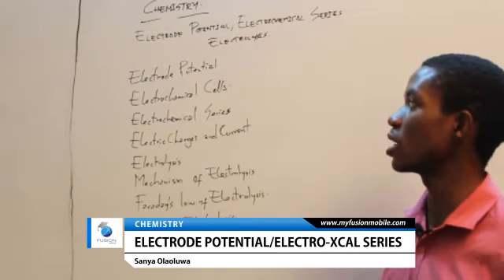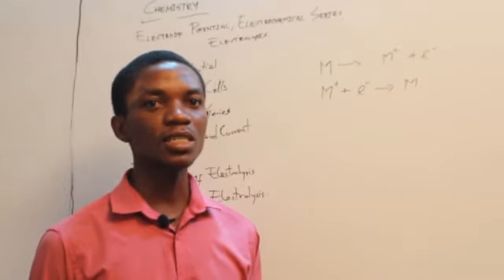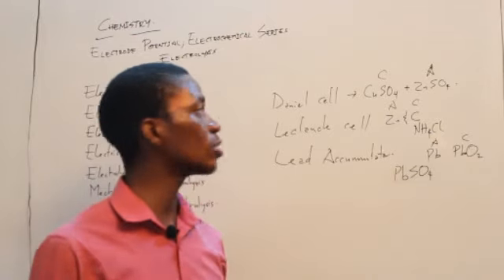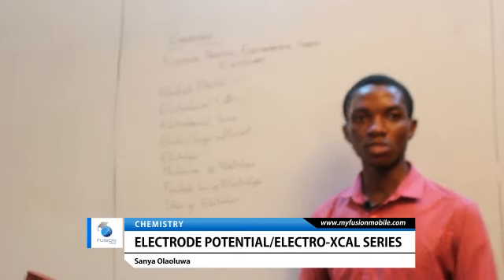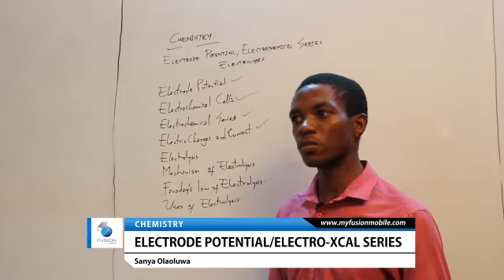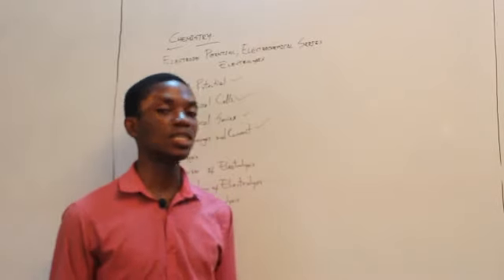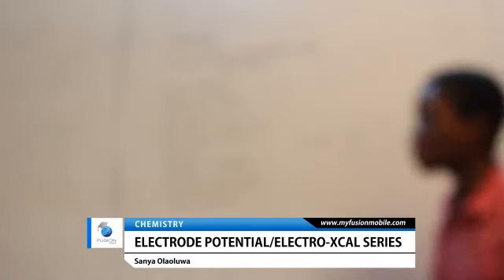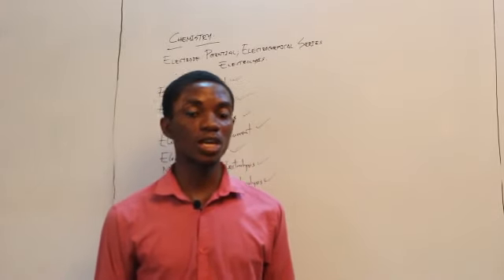Electrode potentials. Electro-chemical series (SS 2, JAMB Tutorial, WAEC, NECO, Post-UTME, NABTEB)